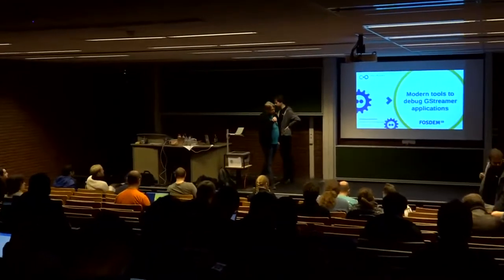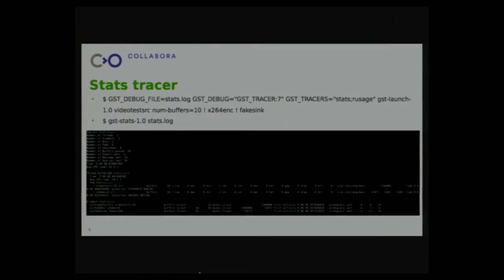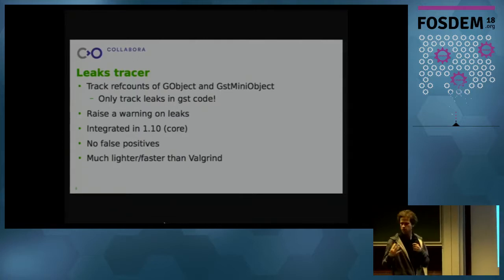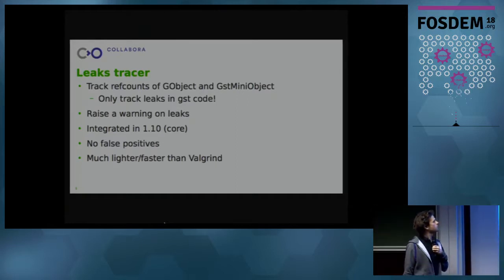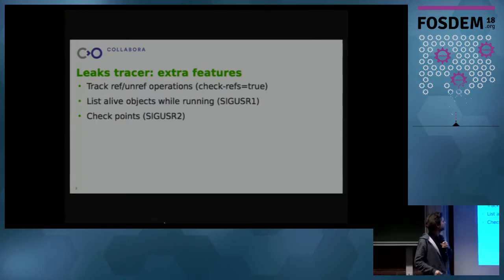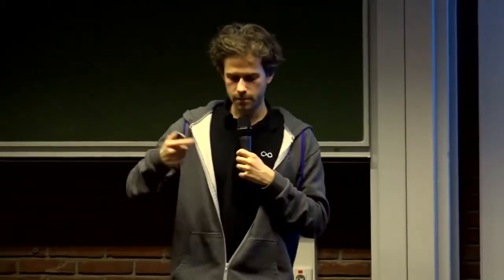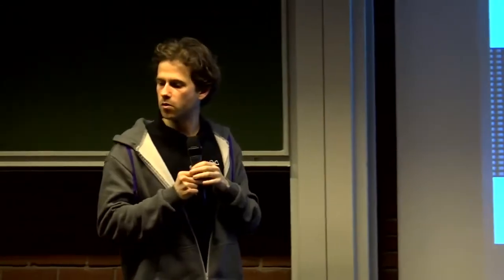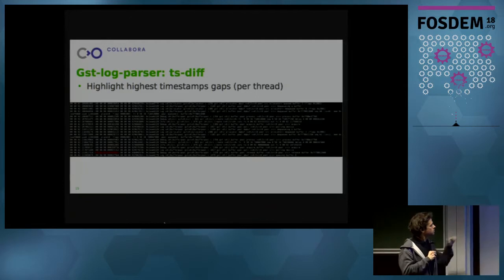Modern tools to debug GStreamer applications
by Guillaume Desmottes